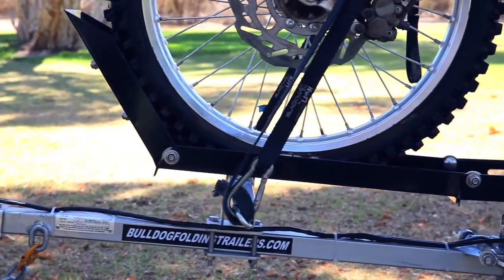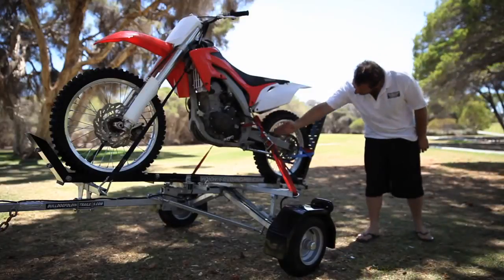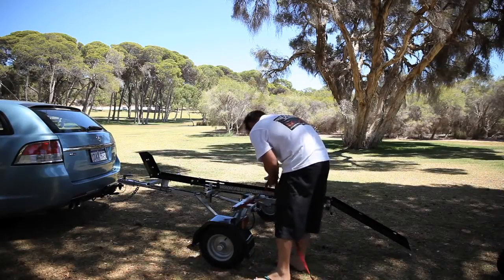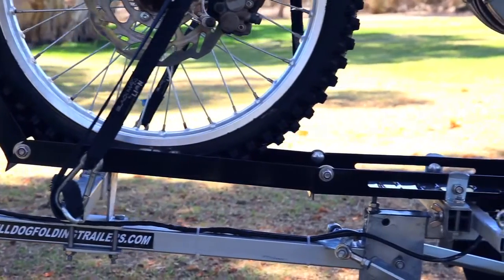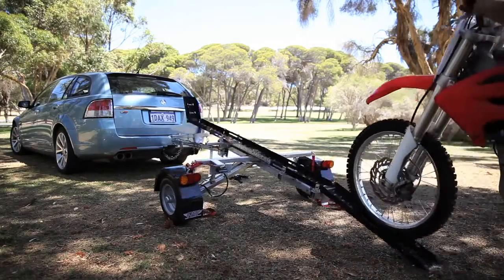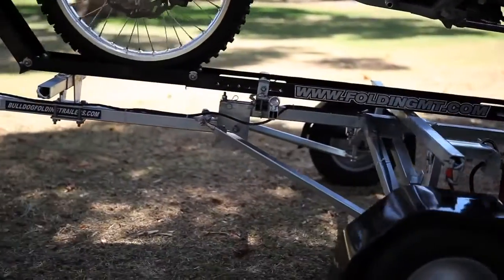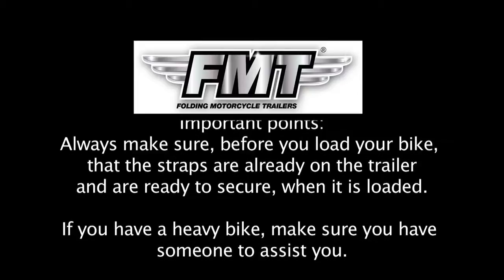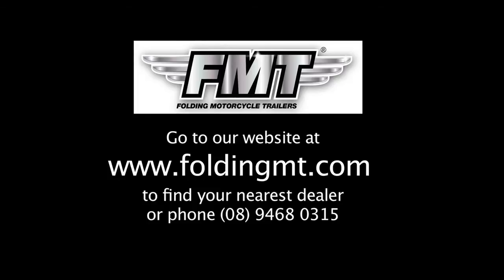Loading and Unloading the FMT correctly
Our range of Folding Trailers are considered the most unique, strong, versatile, durable and compact trailers ever seen.